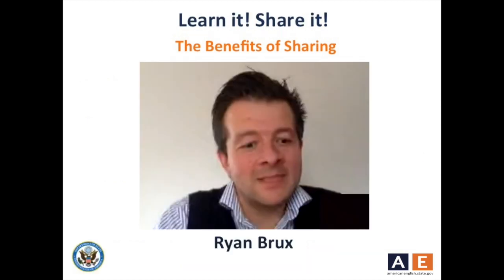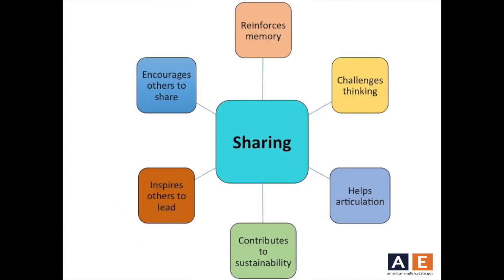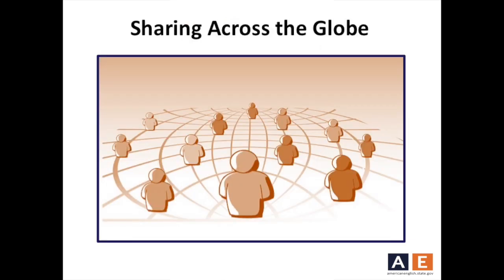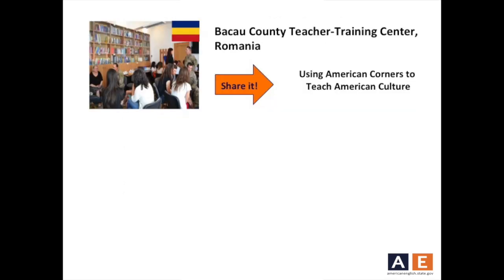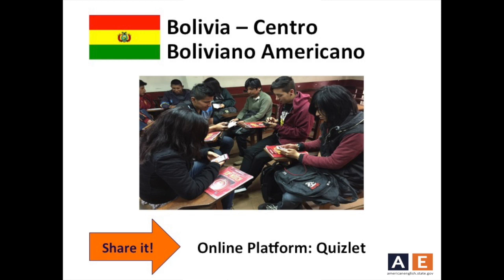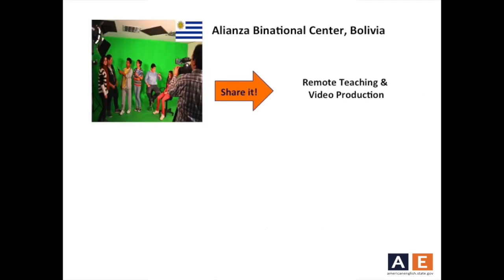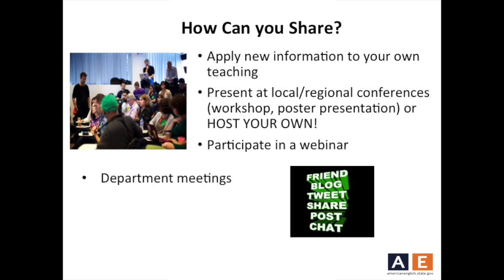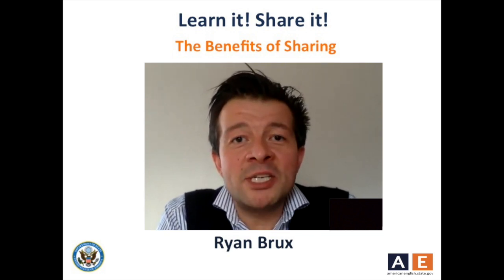Teaching Tips from AE - Learn It! Share It!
In this “Teaching Tip” video, Ryan Brux examines the benefits of sharing with others within a professional context and some specific ways English language teachers can help each other by sharing their knowledge and expertise.

“Teaching Tips” are short professional development videos produced by the American English team that share current, practical knowledge and classroom ideas for EFL teachers around the globe.

For more free resources for EFL teachers, visit the American English